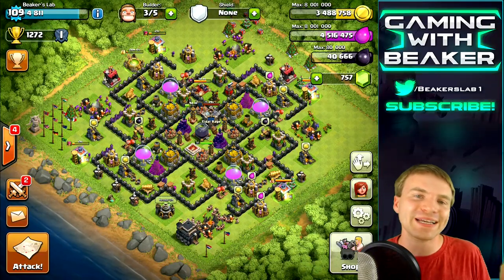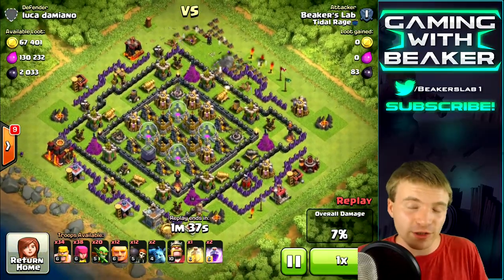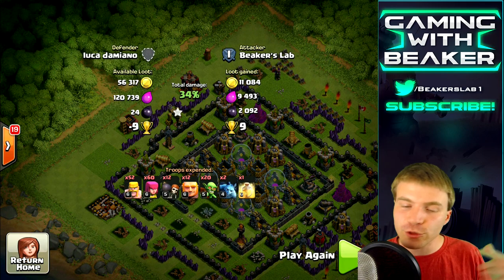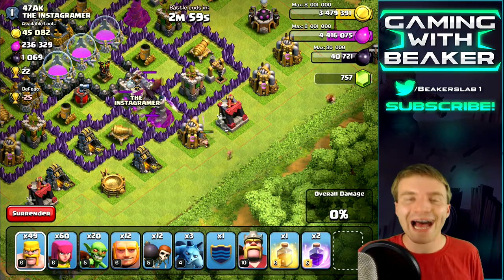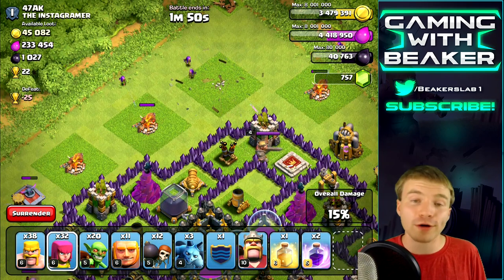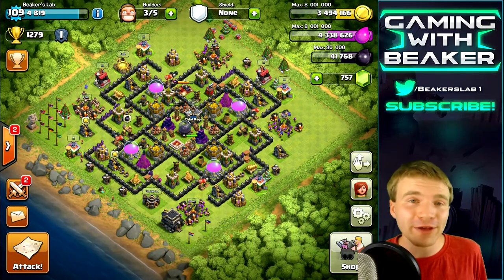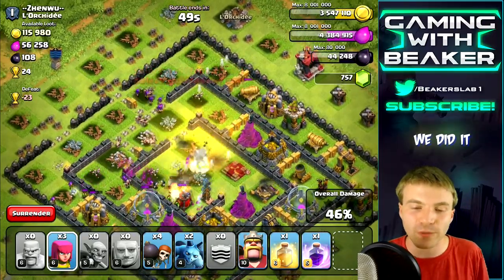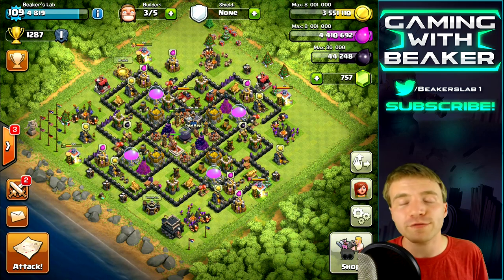Clash of Clans: "Getting Dark Elixir With NO Heroes!" | Dark Elixir Time #12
Clash of Clans dark elixir raiding without archer queen and barbarian king! Sometimes you've gotta do it the hard way...

Category: Games
Updated: 10 June 2014
Version: 6.108.5
Size: 53.3 MB